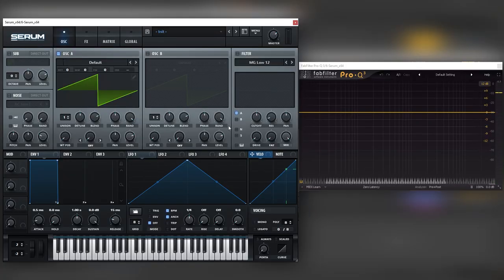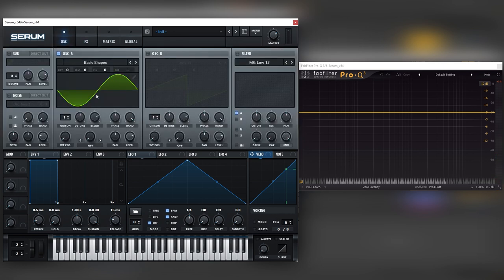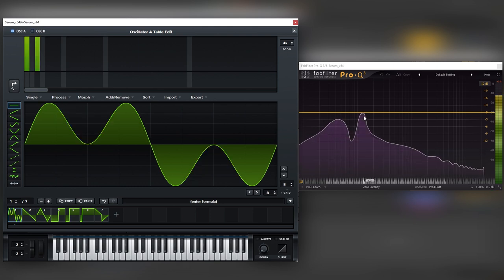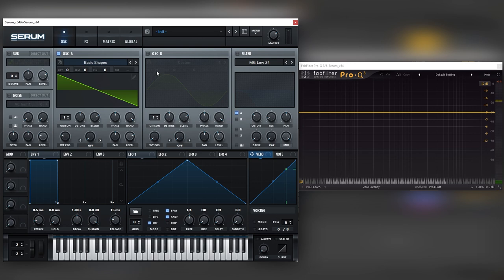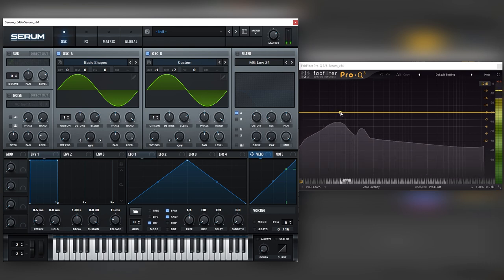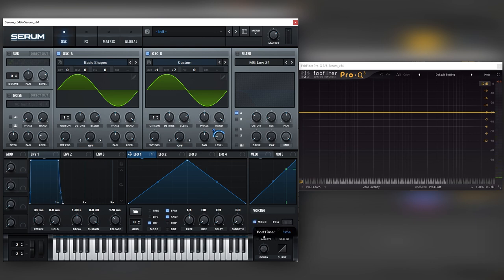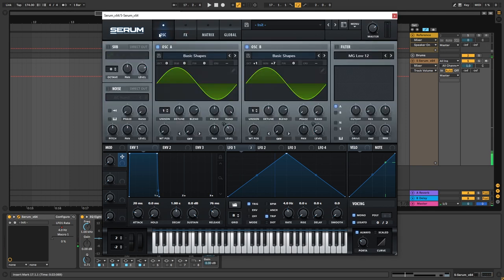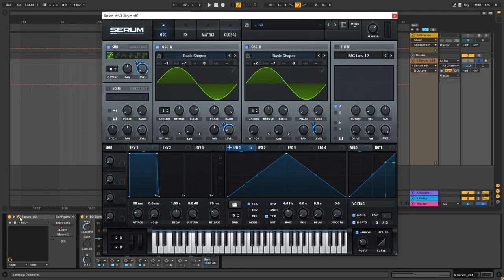How To Make BASSES like ICICLE - DREADNAUGHT | SERUM TUTORIAL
In this video, we show you how to make BASSES like ICICLE - DREADNAUGHT in Xfer Serum